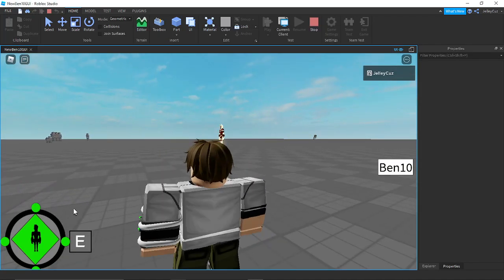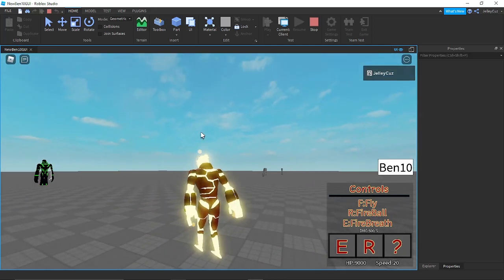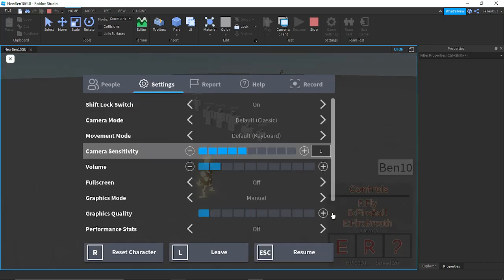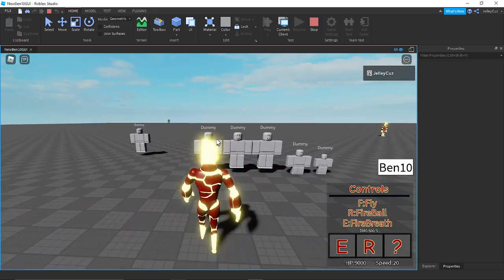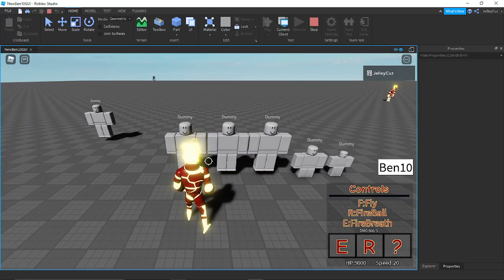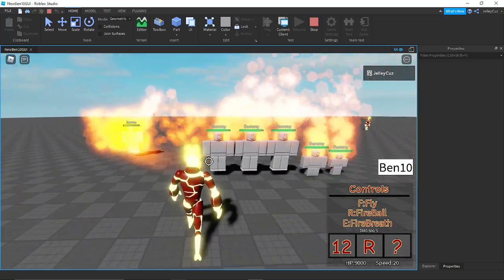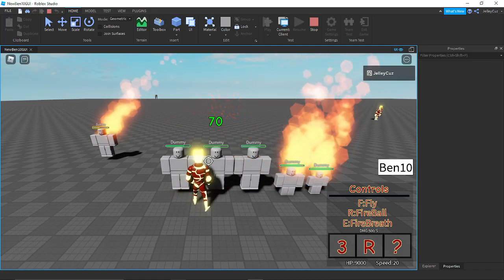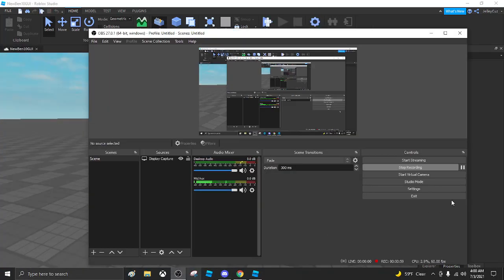heatblast?!?!?!?!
most likely last alien showcase don't wanna spoil anymore XD